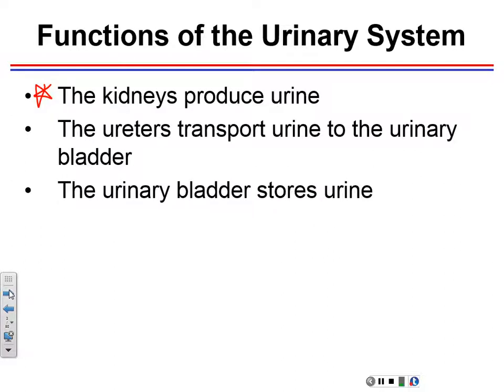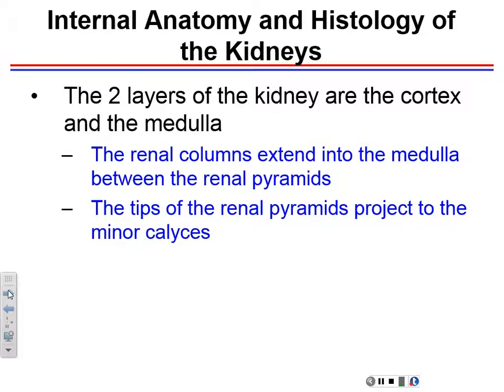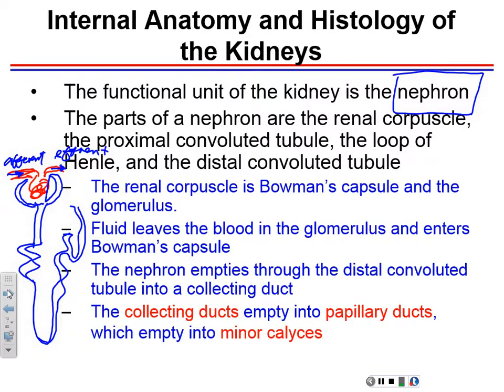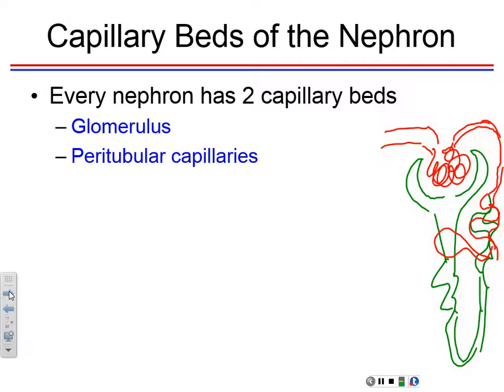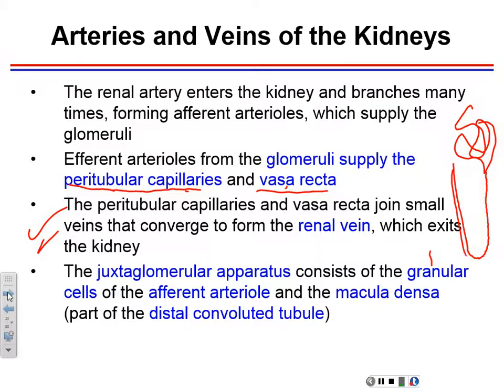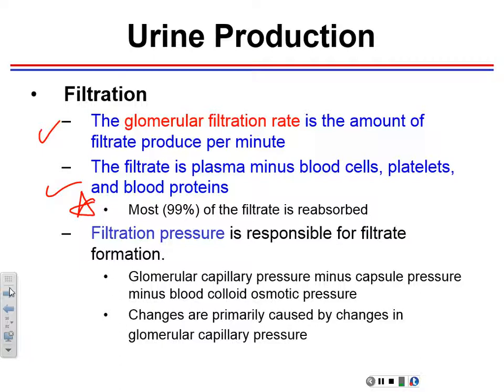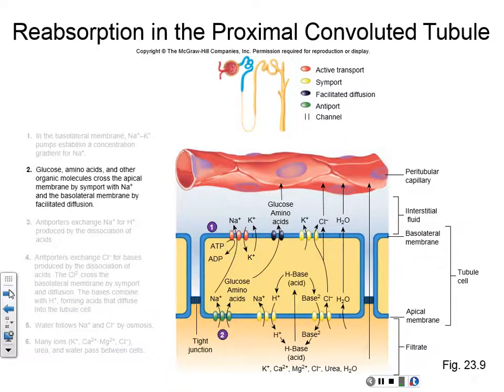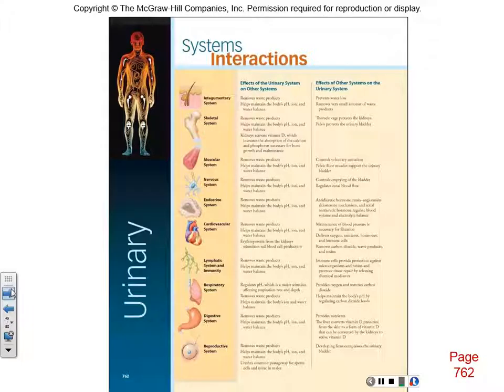Lecture 15 Urinary System-Fri, Oct 31, 08 34 AM